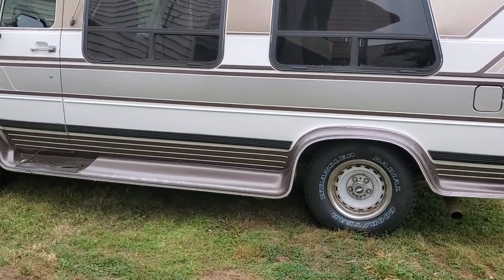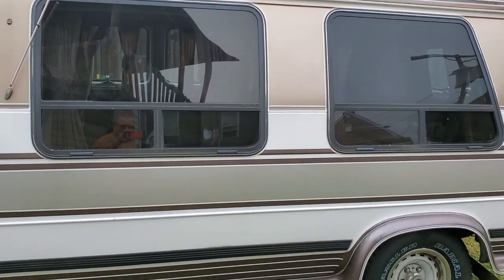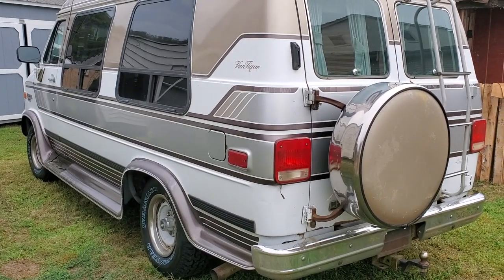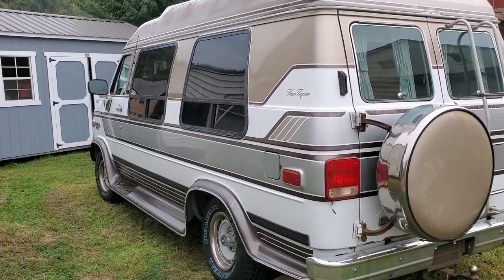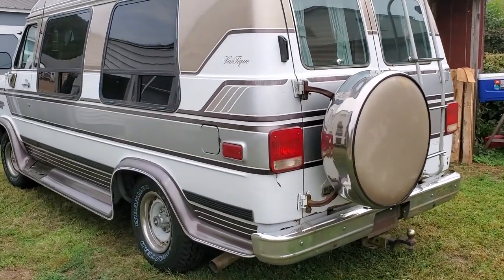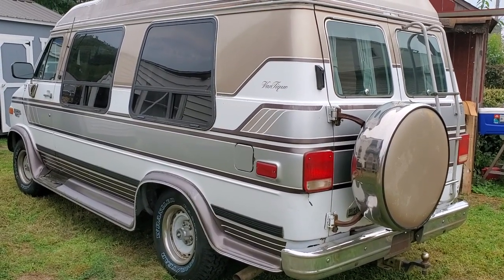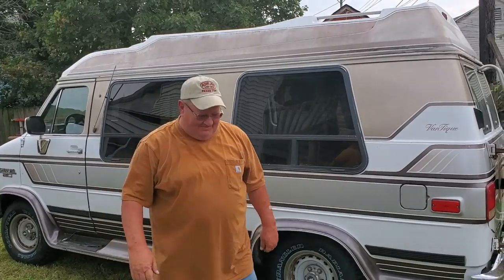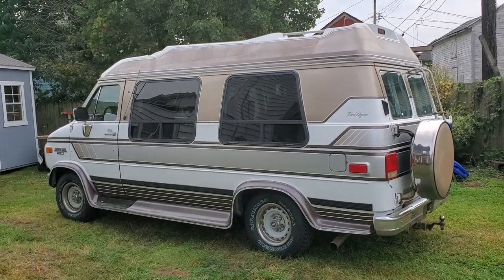First (short) Drive Chevrolet G20 Conversion Van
After new battery and tires, the van is still running on the old gas that was in it when I bought it.  I drive it up the alley, back it up and drive it back down to the house.  It has no tags, no title, ins or anything.  Can't take it on the street yet.  This is the 1992 Chevy Conversion Van I bought for $300.

3